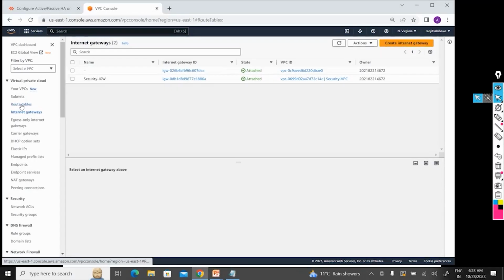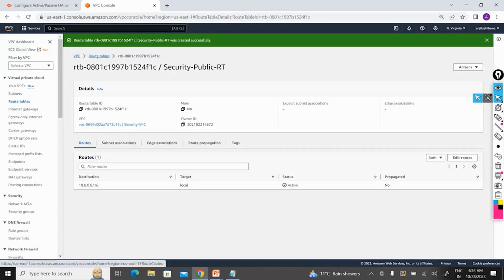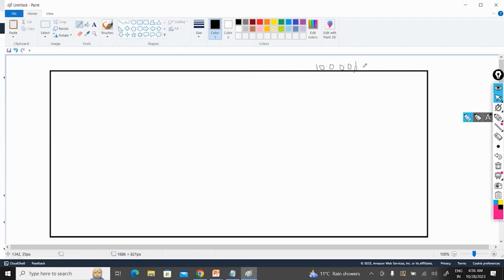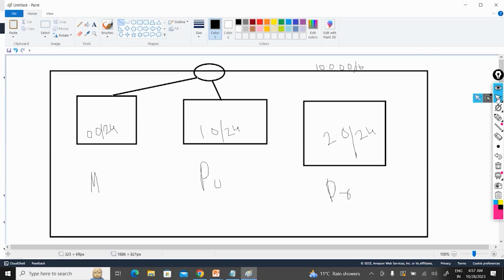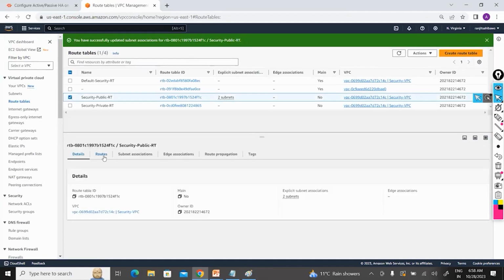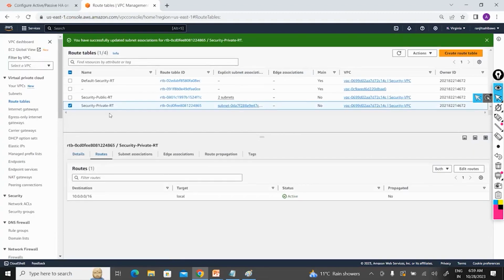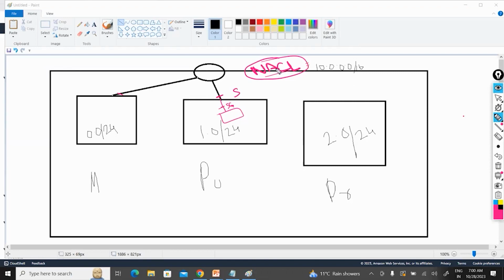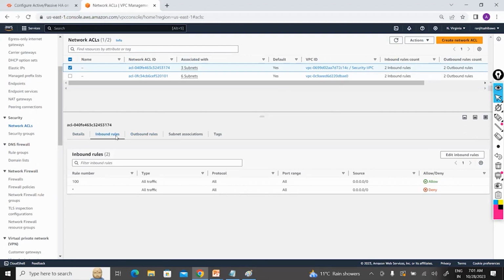Palo Alto Firewall Deployment in AWS Cloud Part3 | Hot Interview Question and Answers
🔥 Ready to master Palo Alto Firewall deployment in the AWS Cloud? Join us for Part 3 of our comprehensive series, where we delve into the intricacies of deploying Palo Alto Firewalls in AWS Cloud environments. Get ready for hot interview questions and expert answers that will help you ace your next interview! 🌐

4 Firewall Combo(Palo Alto, Fortigate, Checkpoint and F5 Advanced WAF)